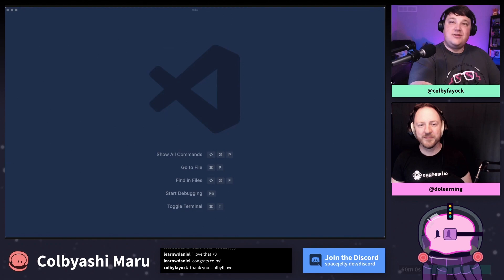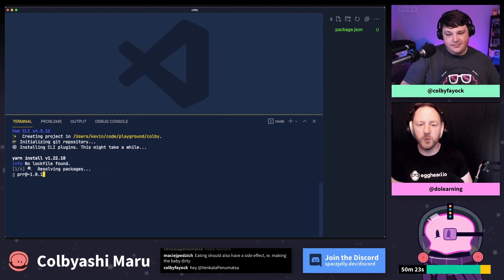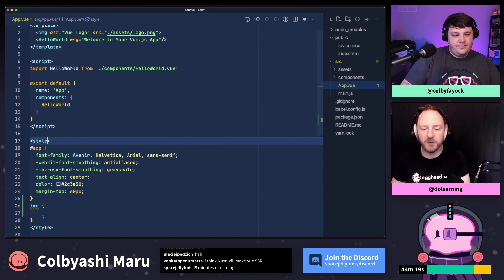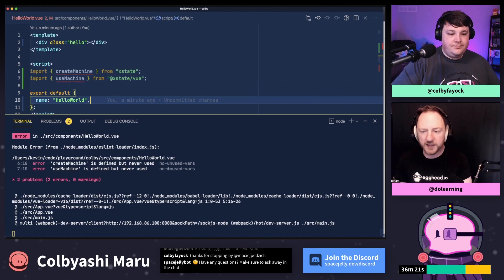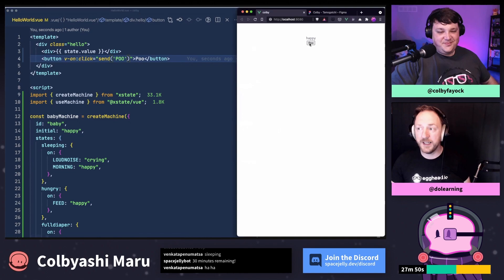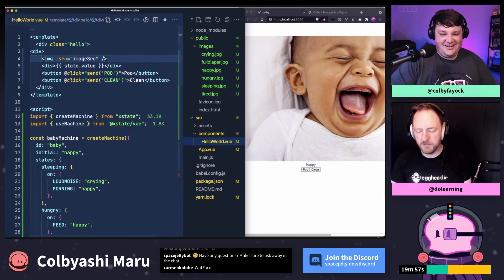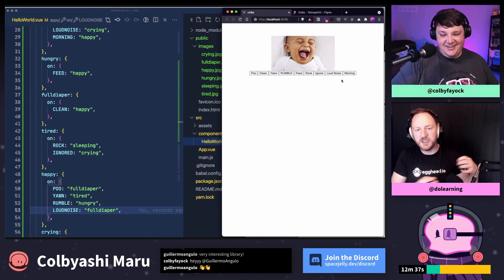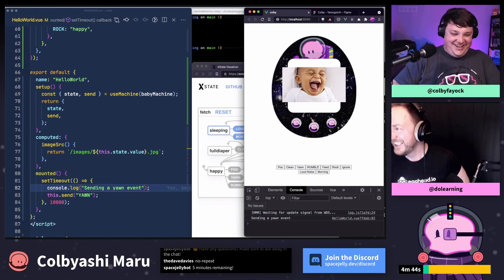Baby Tamagotchi with Vue & Xstate ft Kevin Cunningham - Colbyashi Maru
Learn how to build a newborn baby tamagotchi using Vue and Xstate while listening in on some bad Dad Jokes.

🧐 What's Inside
0:00:00 - Intro Colbyashi Maru
0:00:12 - Welcome Kevin Cunningham
0:00:44 - What to expect from Colbyashi Maru
0:01:11 - Tools we'll use like Vue.js and Xstate
0:02:45 - Designing baby emotion state and actions with Xstate Viz
0:11:50 - Starting a new Vue.js app with vue CLI
0:24:00 - Setting up Xstate state management in Vue
0:31:02 - Triggering Xstate actions with custom buttons
0:38:10 - Dynamically showing different images for baby emotions with computed values
0:44:55 - Adding more baby states and actions
0:50:30 - Using a tamagotchi style image to display baby app
1:01:50 - Reviewing completed project
1:02:59 - Outro

🧰 Resources

🎼 Music
StreamBeats